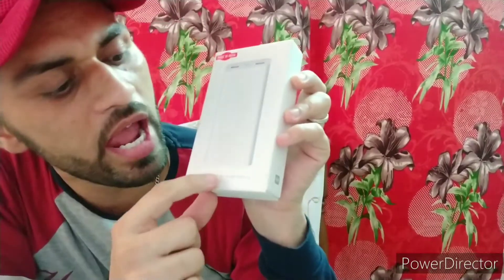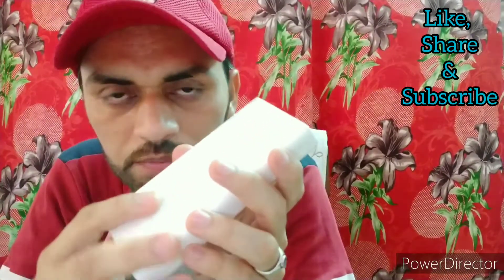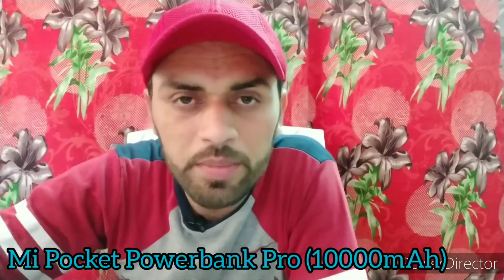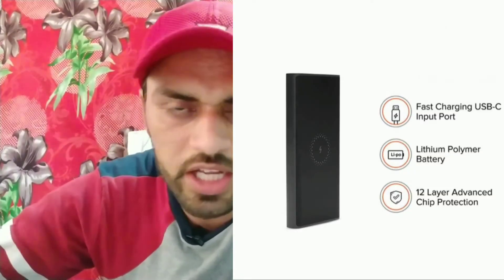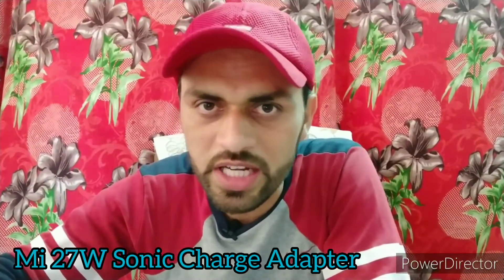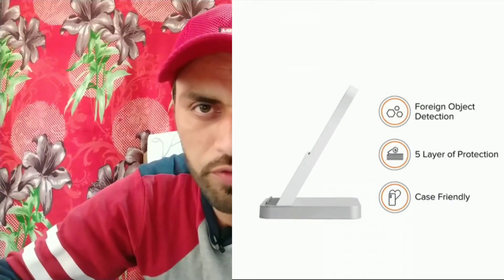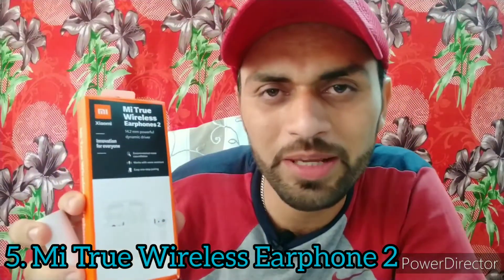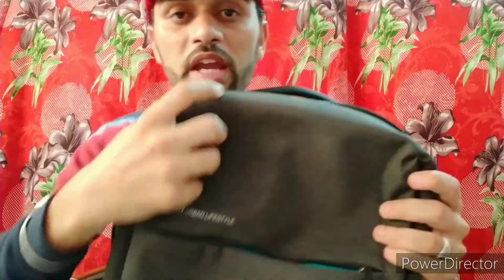Amazing 10 Xiaomi Products You Should Buy😌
In this video, 10 Xiaomi Products are considered and even their update version also.
These are as follows :-
1. Powerbank
2. Charger
Mi 18W DualPort Charger
Update Version are :-
Mi 27W Sonic Charge Adapter
Mi 33W Sonic Charge 2.0 Charger Combo
Mi 30W Wireless Charger
3. Mobiles
Redmi Note 6 Pro
Mi Max 2
4. Mi Smart Band 4 & 5
5. Mi True Wireless Earphone 2
6. Mi Polarized Square Sunglasses
7. Mi Roller Ball Pen
8. Mi Beard Trimmer
9. Mi Selfie Stick Tripod (With Bluetooth Remote)
10. Mi Backpacks
Mi City Backpack
Conclusion